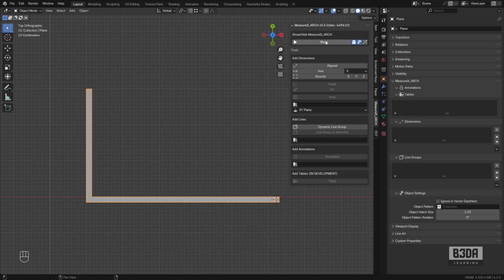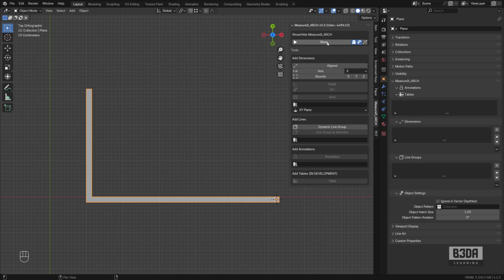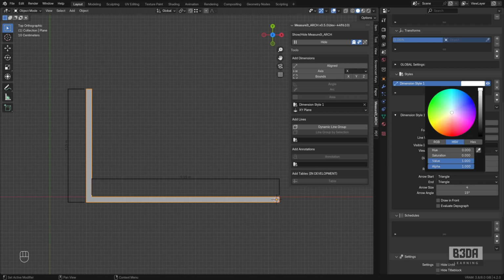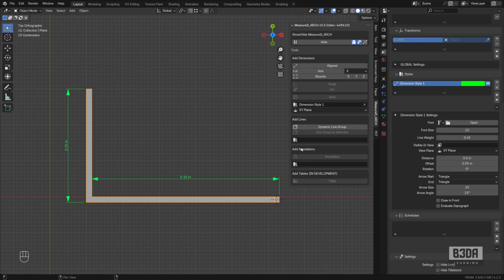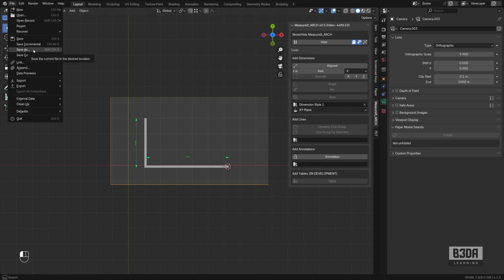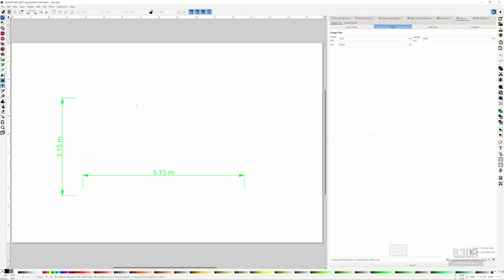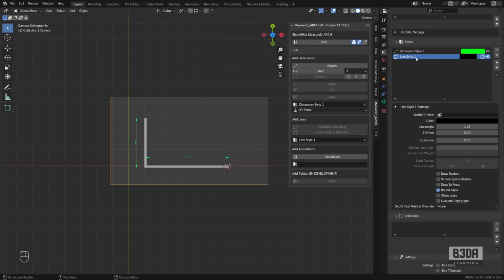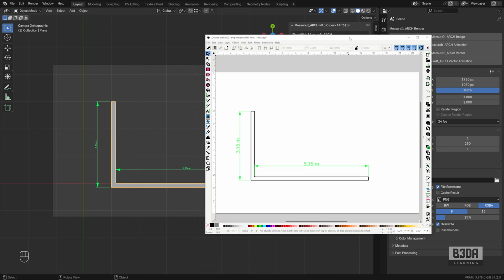Blender for Architecture: Export drawings as SVG files! (Free Add-on)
Learn how to export drafts as SVG files from the MeasureIT_ARCH Add-on in Blender.

## Learn about Precise Modeling in Blender! In this workshop from Blender 3D Architect, you will learn to create 3D models with full control over lengths and dimensions:

It is a +9 hours Workshop that starts from scratch! You can join as a beginner.